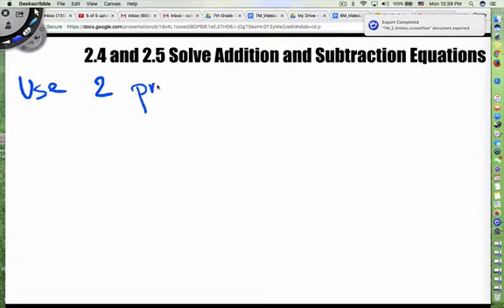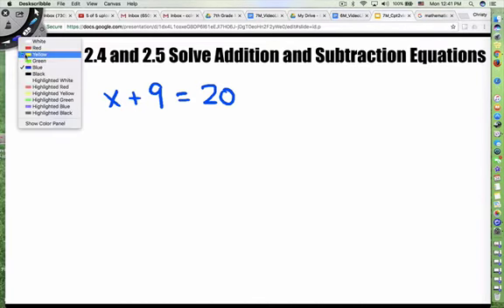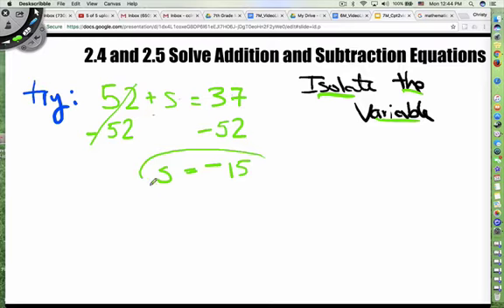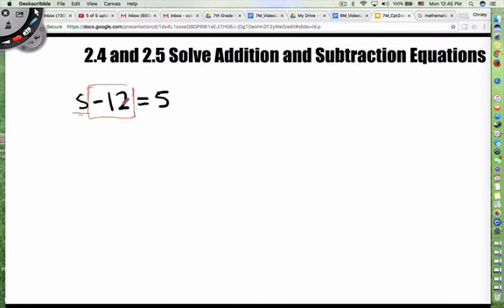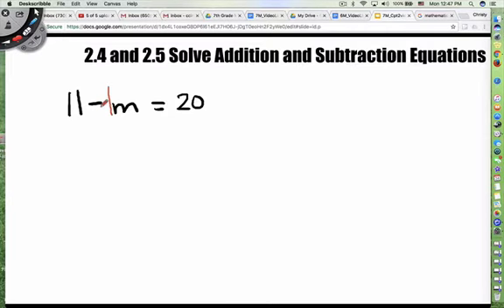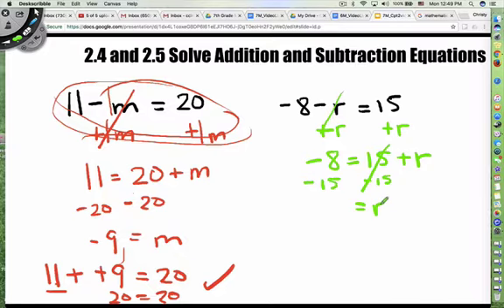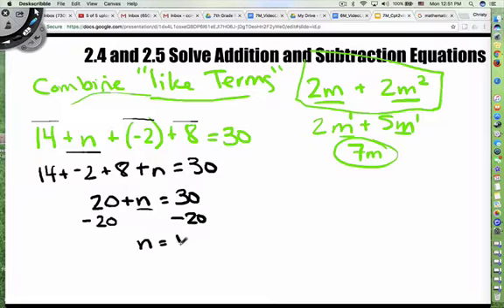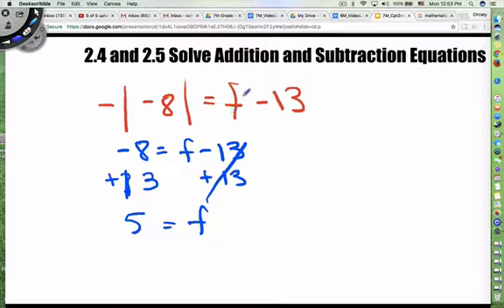7M 2 4and2 5